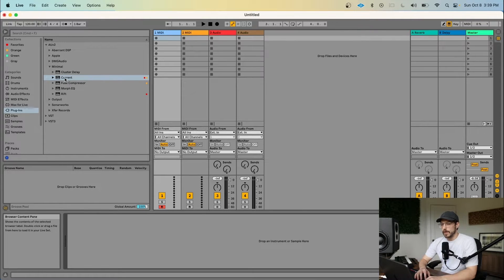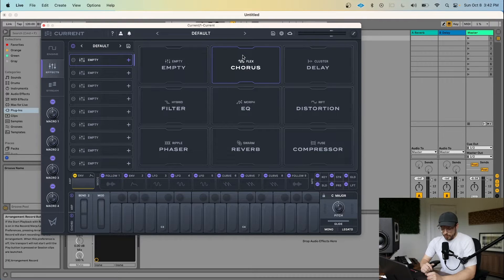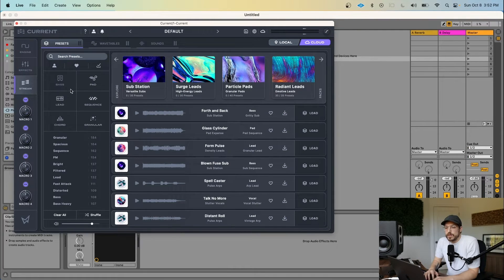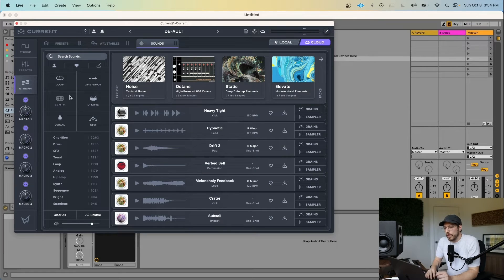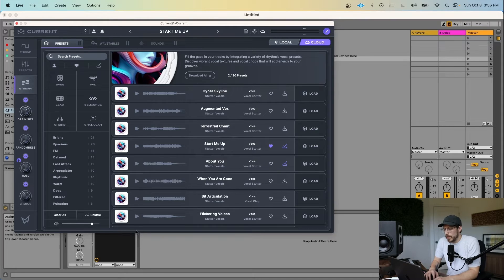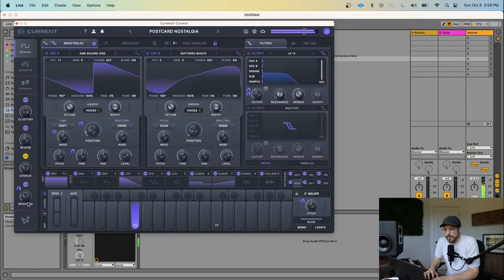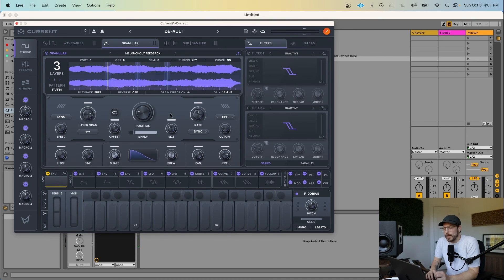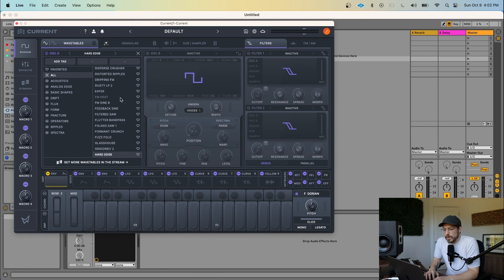Current: Walkthrough & Workflow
Current - Virtual Instrument / Effects Suite / Content Platform

All Access Rent-to-Own and perpetual options are available now.

Jake gives us a quick glimpse at Current's Workflow and a quick walkthrough of some of its major components.

0:00 Intro
0:32 The Engine
0:54 Modulators
1:14 MIDI Effects
1:31 Effects
2:18 The Stream
4:07 Workflow
5:16 Preset Browsing
7:26 Browsing/Importing Sounds
7:46 Granular Engine
8:53 Browsing/Importing Wavetables
9:16 Outro